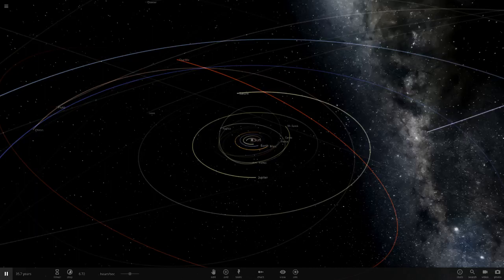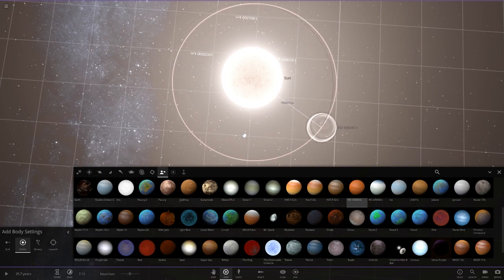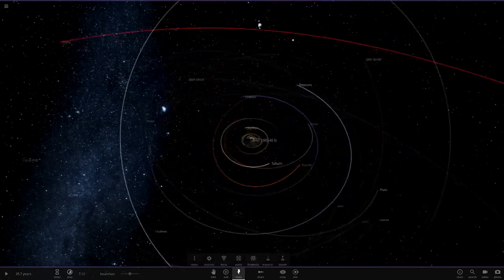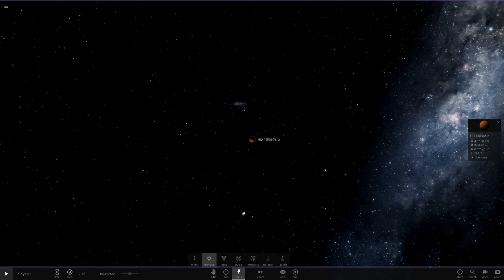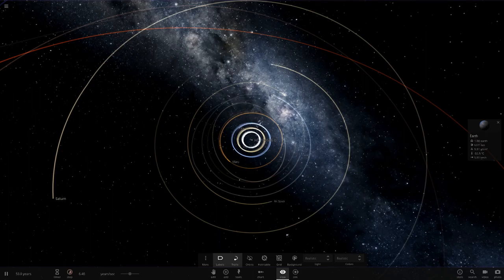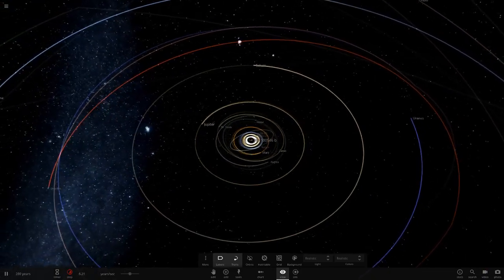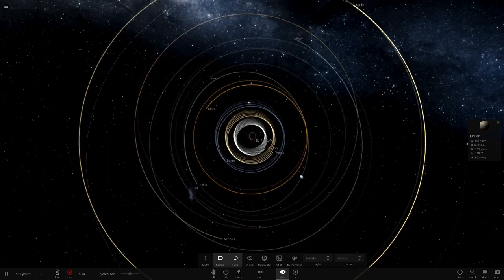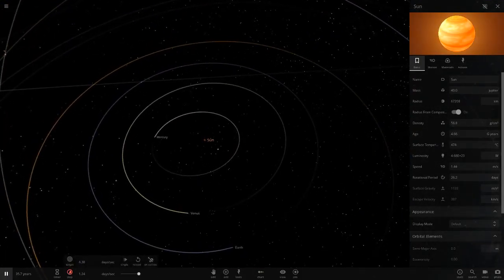What If We Replace The Sun With The Largest Exoplanet, Universe Sandbox ²